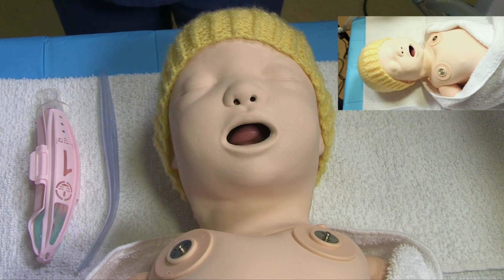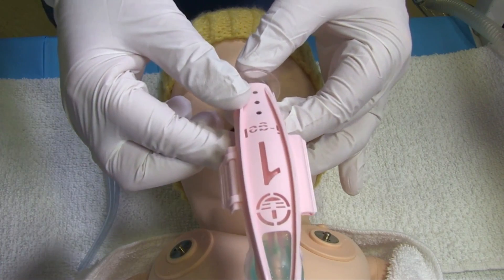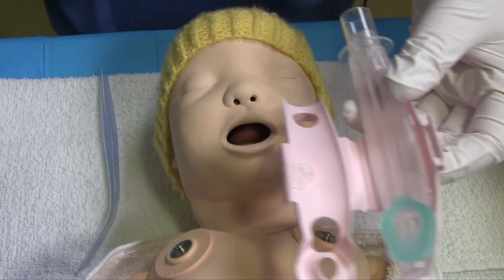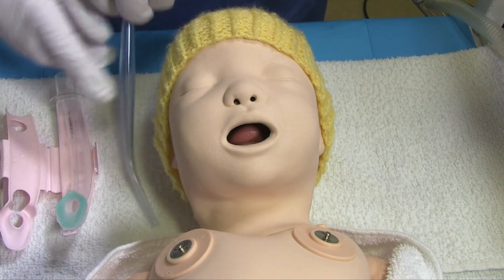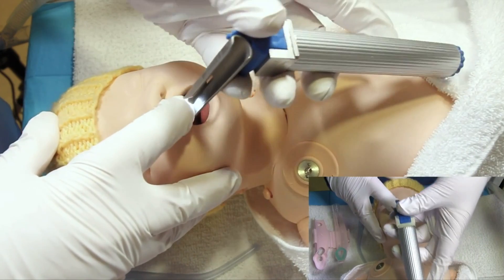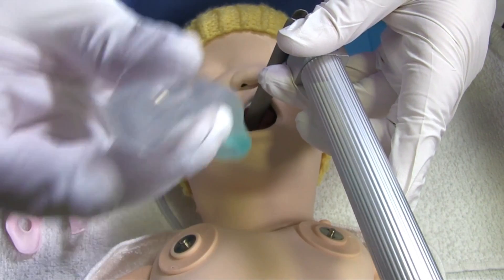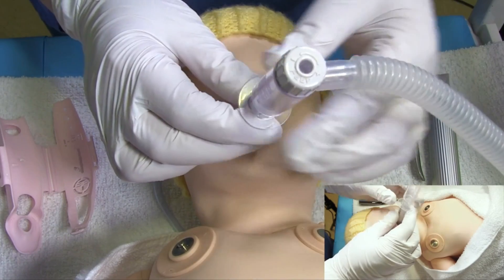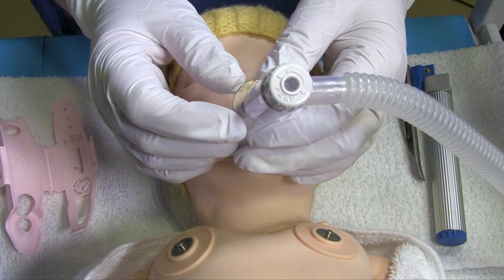How to Insert a Neonatal i-gel Mask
With updates to the NLS algorithm this video demonstrates how to insert a size 1, neonatal i-gel.

To access this Royal Jubilee Maternity Service (RJMS) and Queens University Belfast (QUB) Neonatal Resuscitation resource follow this link: